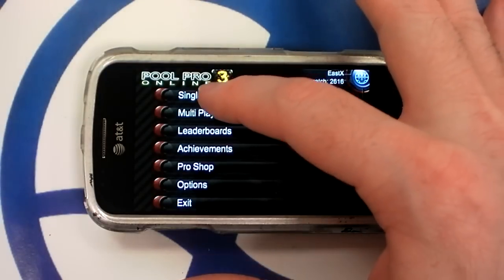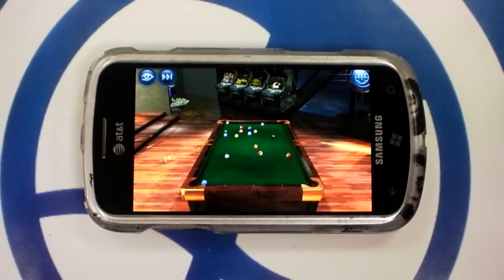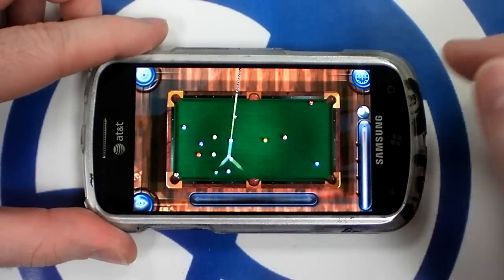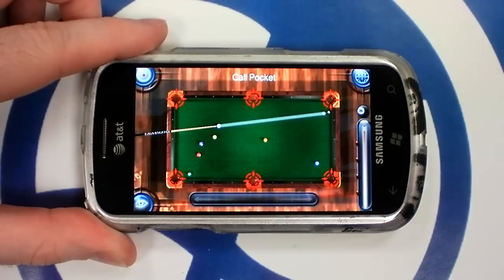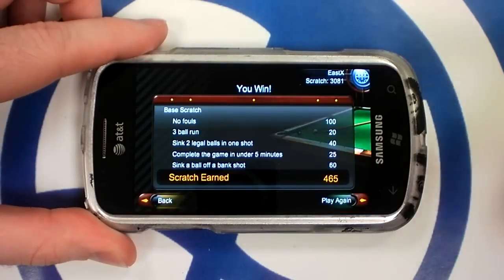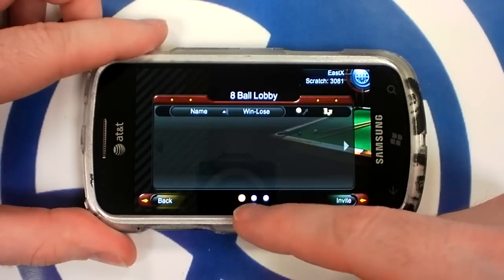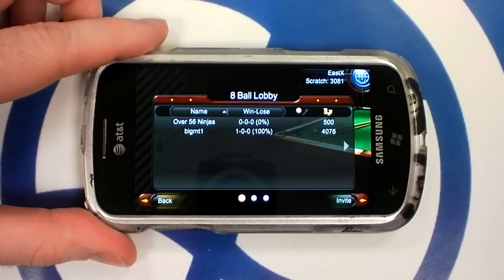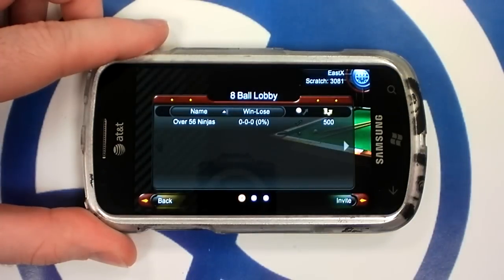Windows Phone Xbox Live Review: Pool Pro Online 3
Paul Acevedo reviews Pool Pro Online 3 from Namco Bandai.